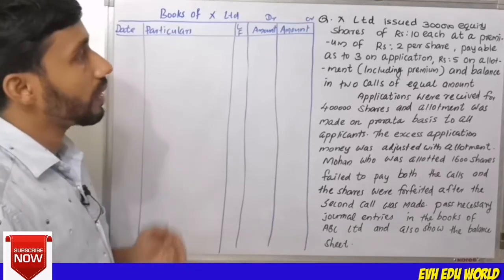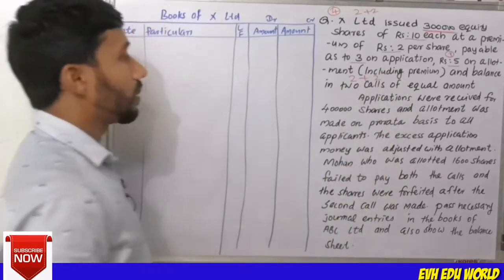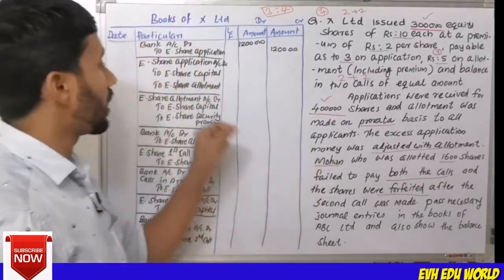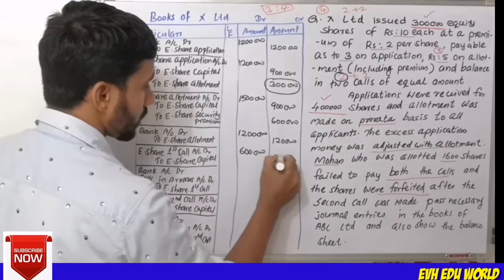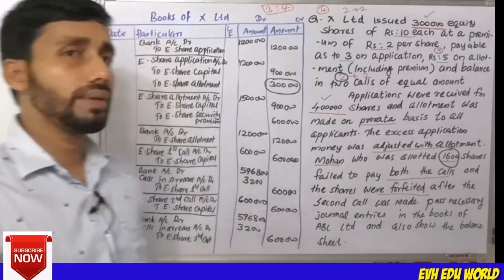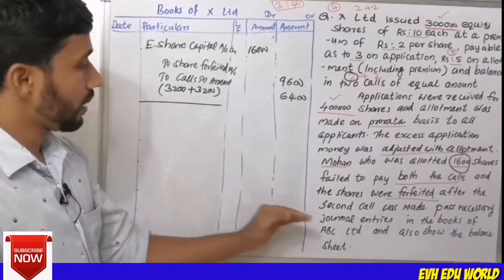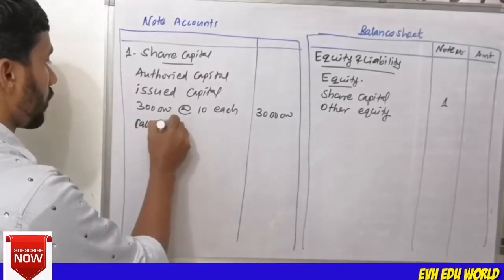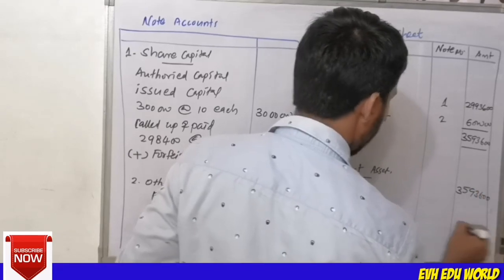OVERSUBSCRIPTION||AT PREMIUM||WITH BALANCE SHEET ||PART 19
Issue of shares at premium with Oversubscription.